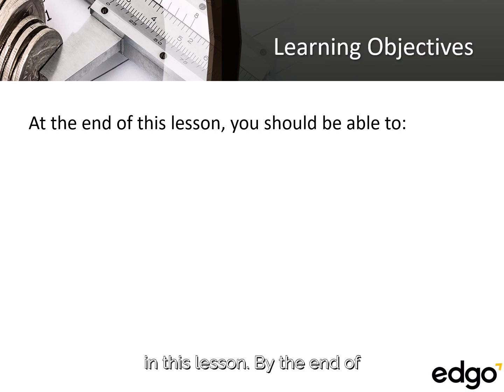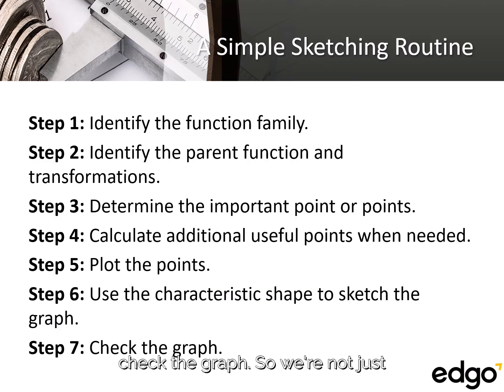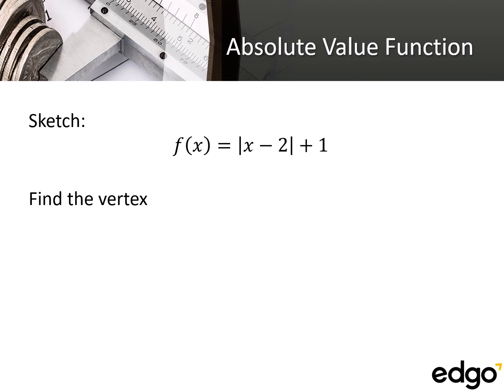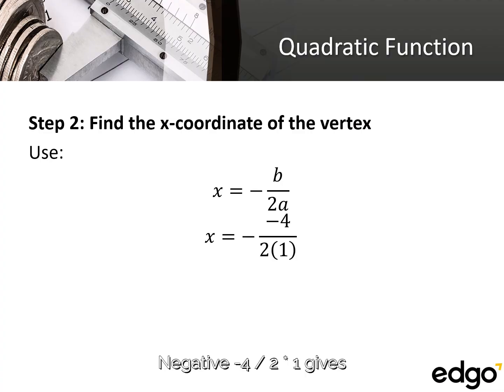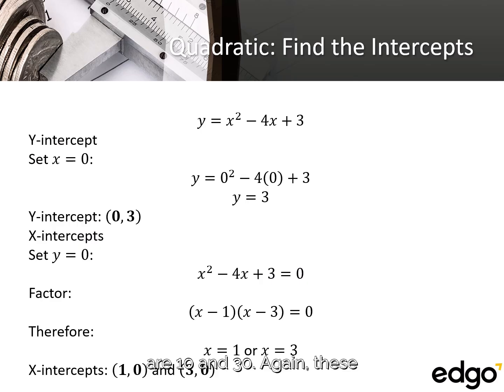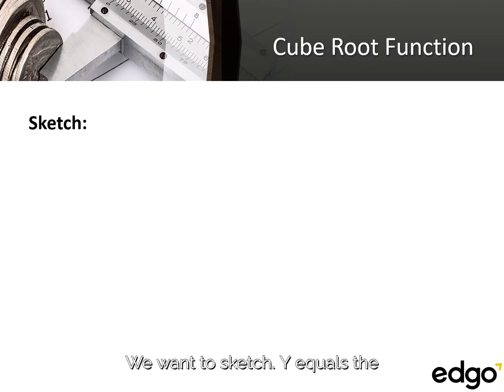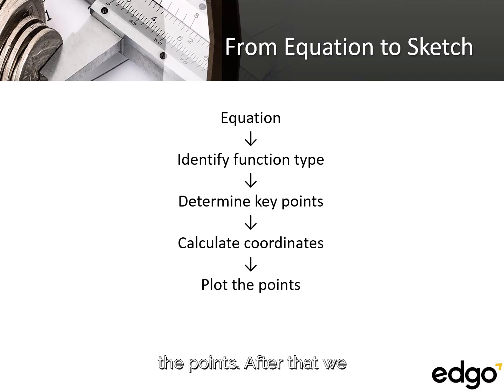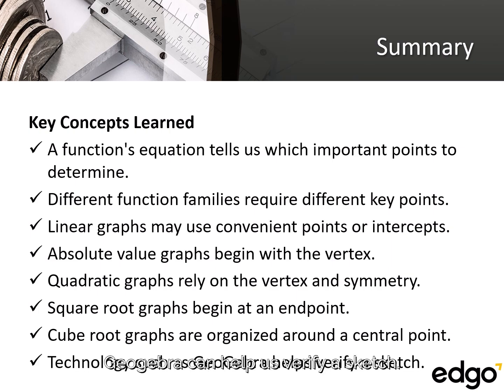Sketching the Graphs of Functions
At the end of this lesson, you should be able to:
- determine key points of linear, absolute value, quadratic, square root, and cube root functions from their equations;
- plot key points on the coordinate plane;
- sketch the graph using the characteristic shape of the function;
- use transformations and symmetry when appropriate; and
- use technology to check the accuracy of a sketch.